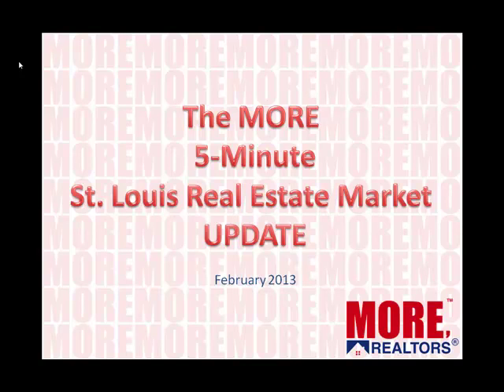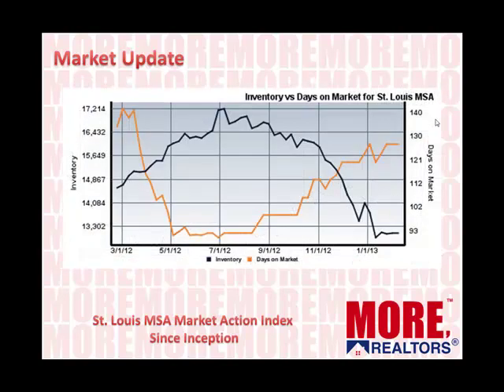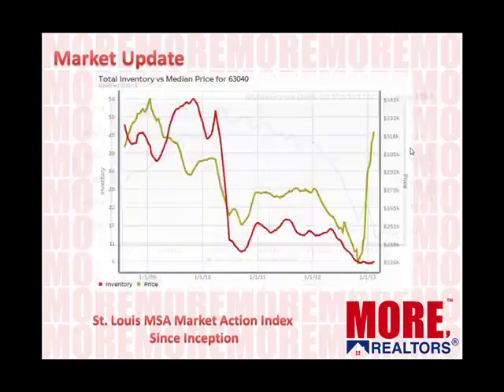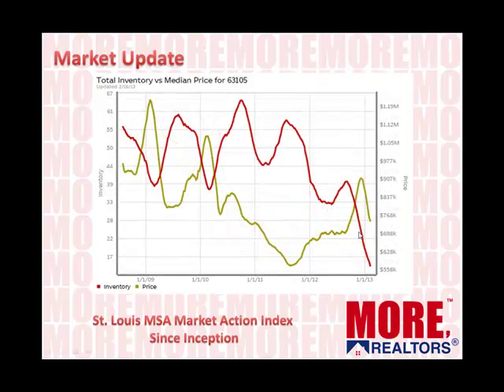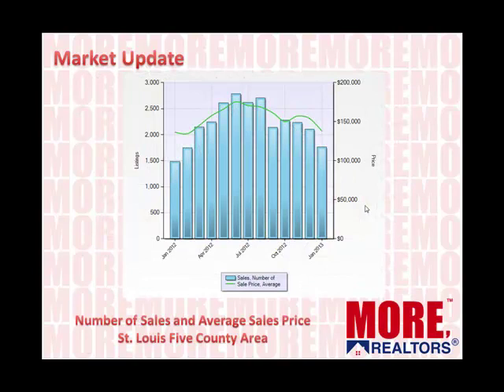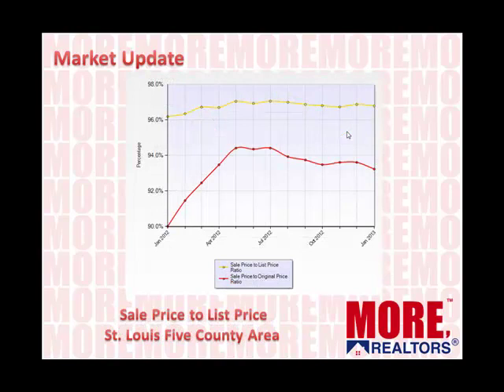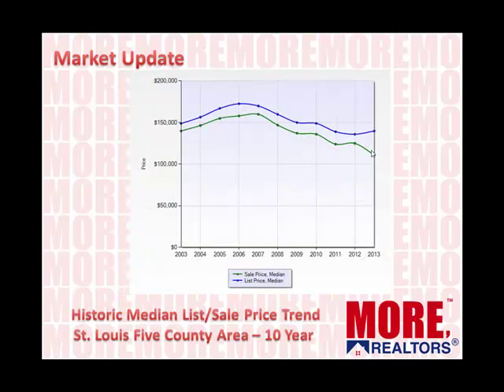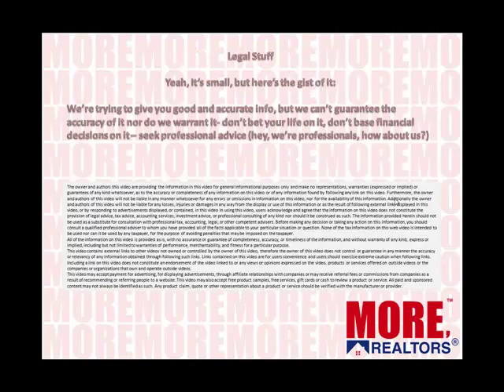St Louis Real Estate Market Update - By MORE Realtors - February 2013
St. Louis home prices, St Louis home sales and St Louis real estate market charts and data brought to you by top St Louis Realtor, MORE, REALTORS and featuring 30+ year veteran, St. Louis Realtor, Dennis Norman, past president of the St. Louis Association of REALTORS.